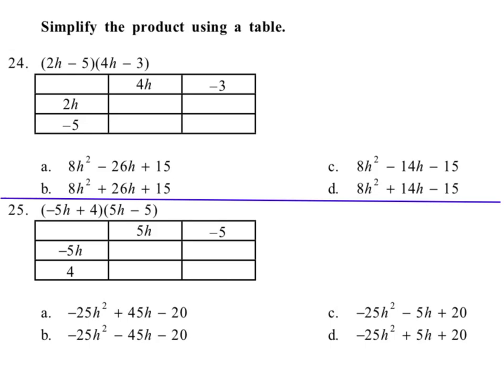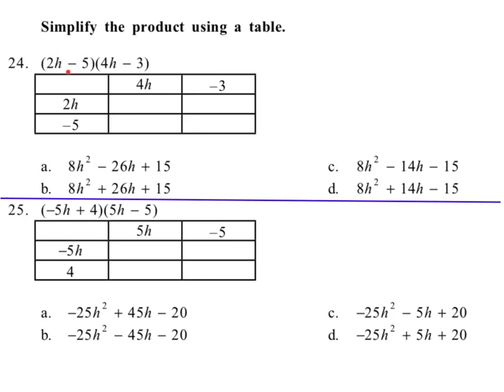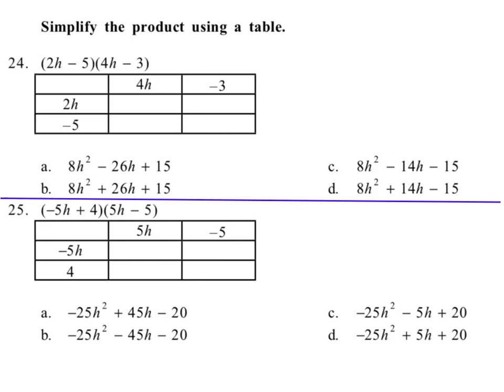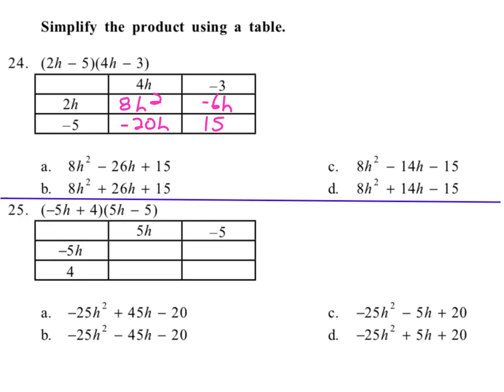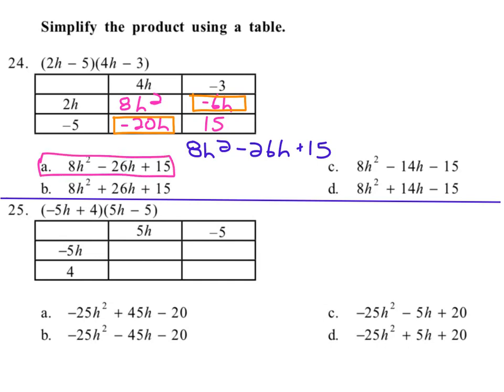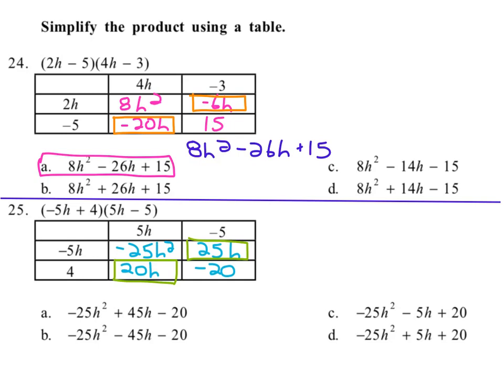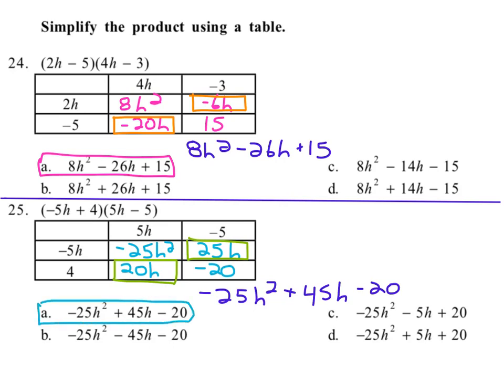Alg 1 Unit 8 Test Practice #24-25